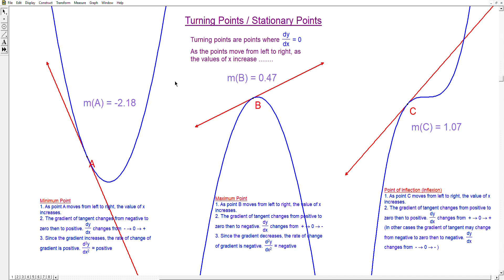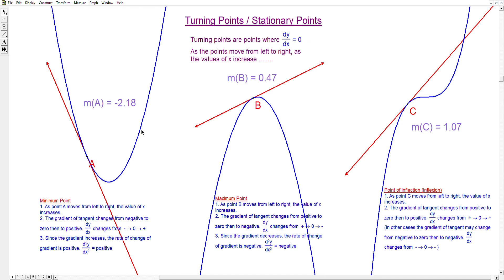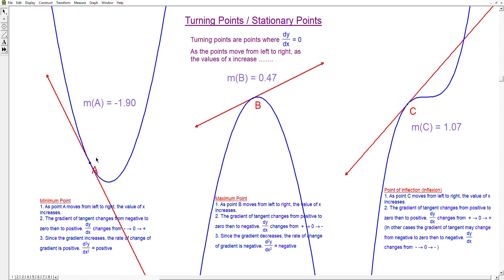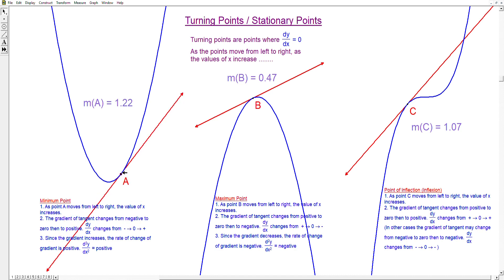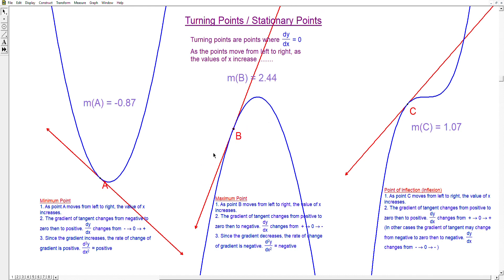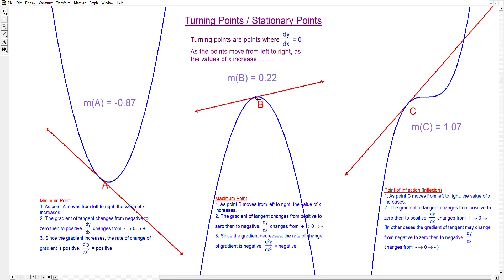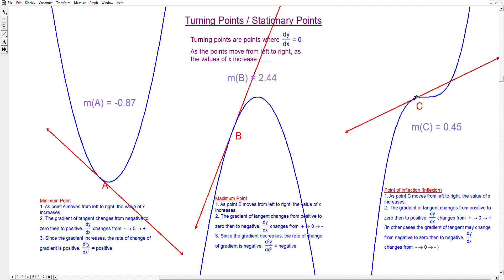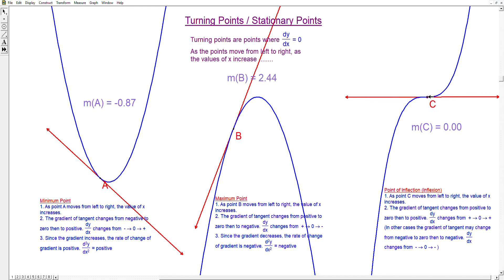Add Math Form 5 Chapter 2 Turning Points